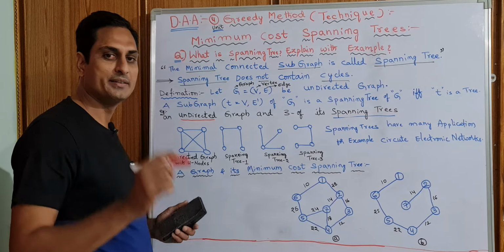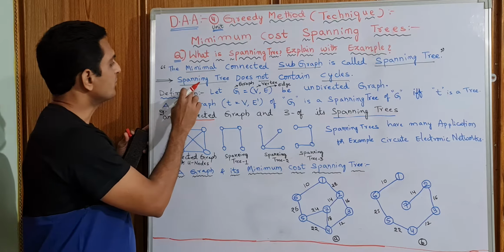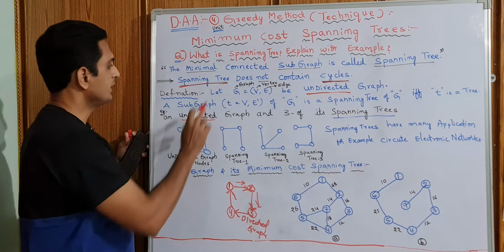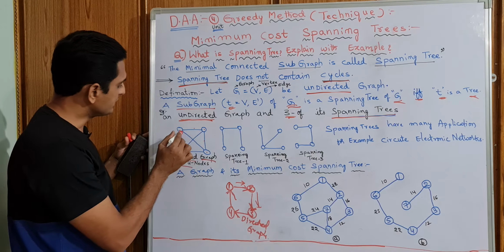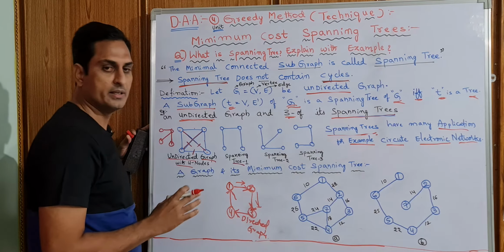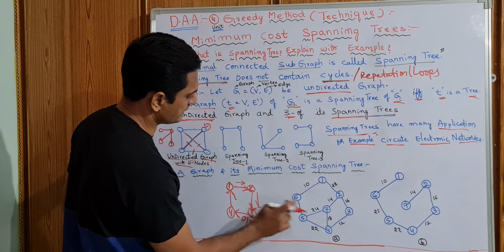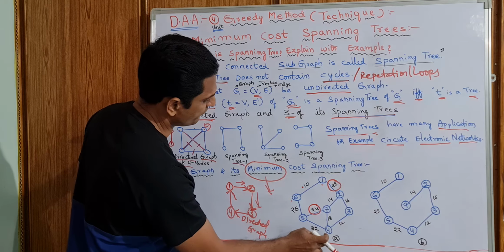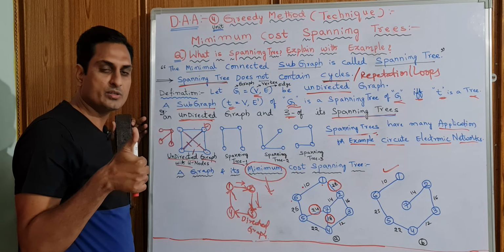Minimum Cost Spanning Tree / SpanningTree / MinimumCostSpanningTree/DAA/JNTUH/PrasadSir/PRASAD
In this Video *Î*😇 Explained About *"Minimum Cost Spanning Tree"* Which in the Topic from *"Greedy Method"* 1-Chapter / 1-Part from 4-UNIT in *DAA(Design and Analysis of Algorithms)* Subject.

While Designing a SoftWare We *Type Programs* before that We Write *"ALGORITHMS."*

For Remaining Total Explanation Watch This Video by Clicking👆 the above Link.

*Design and Analysis of Algorithms(DAA)* Subject  ALL My *Video PLAY LIST:-*